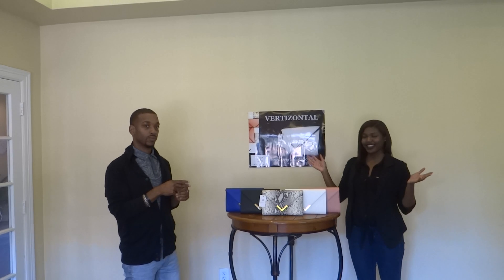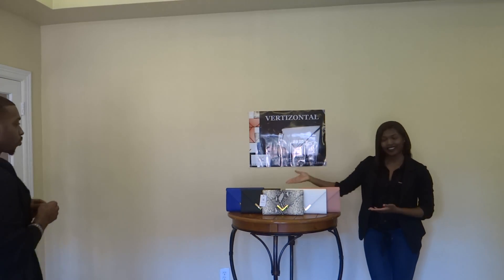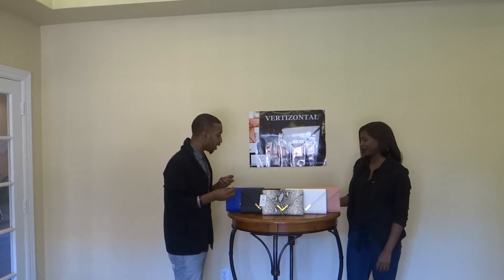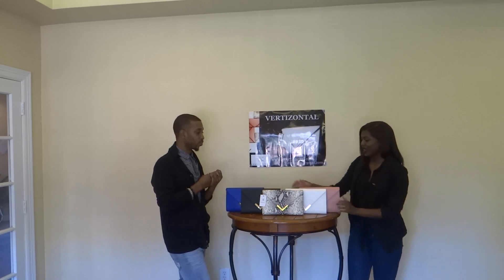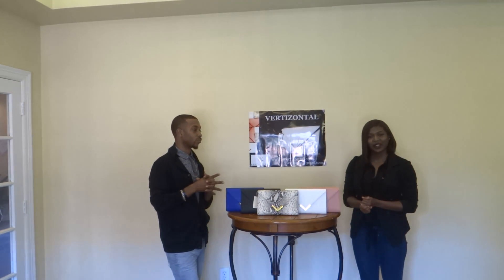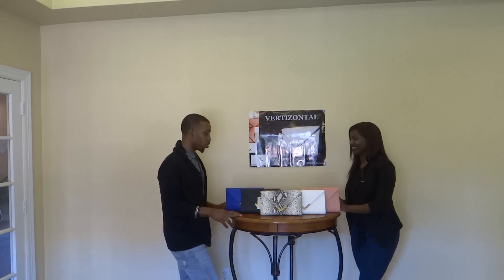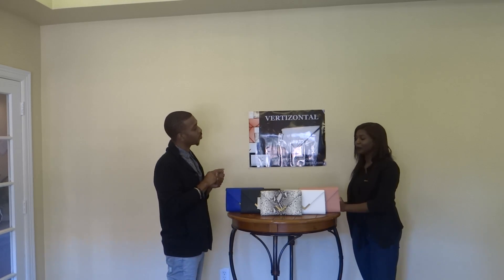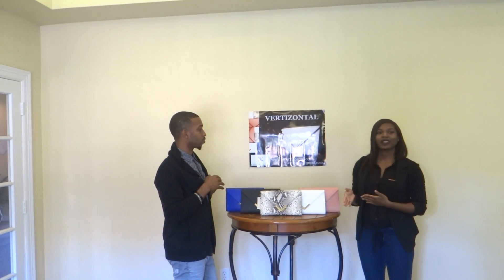Take Two Jamila Morgan@vertizontal handbags!